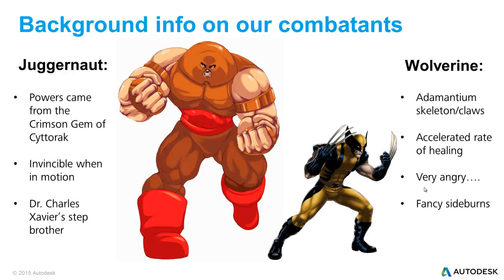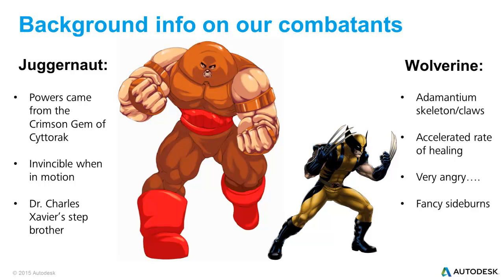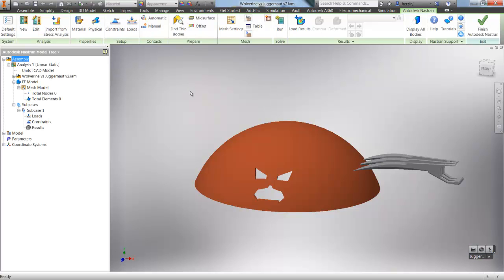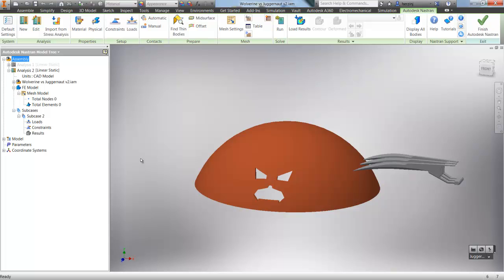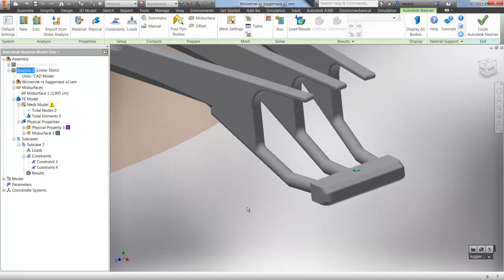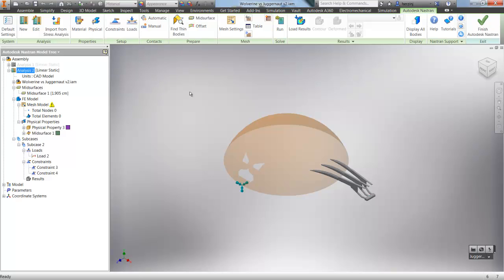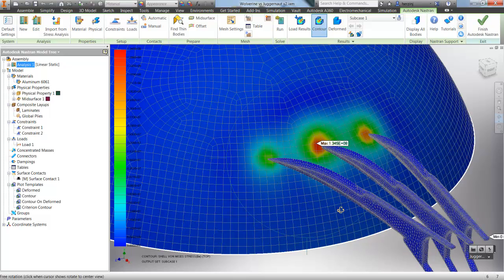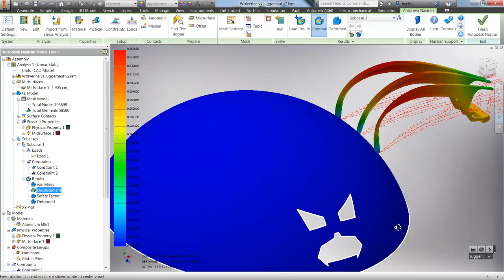Juggernaut vs Wolverine - Autodesk Nastran In-CAD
Who would win in this epic battle?!  Autodesk Nastran In-CAD gives us a peek into the fight!